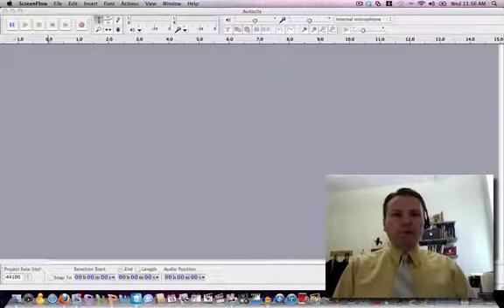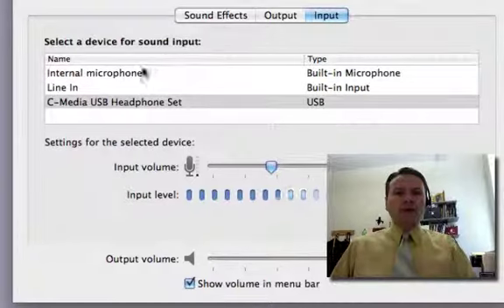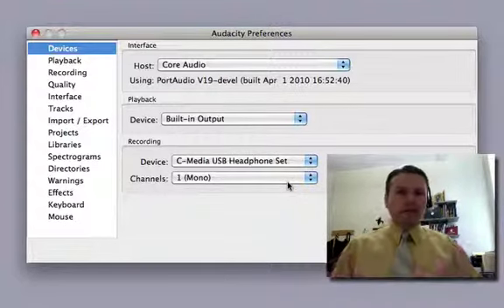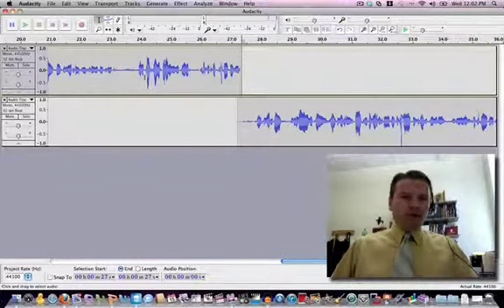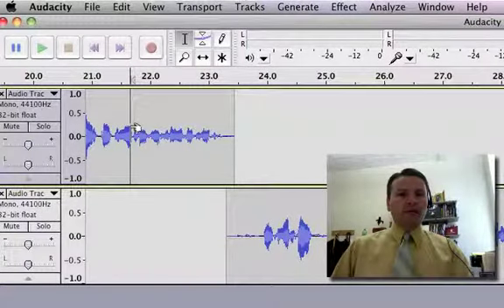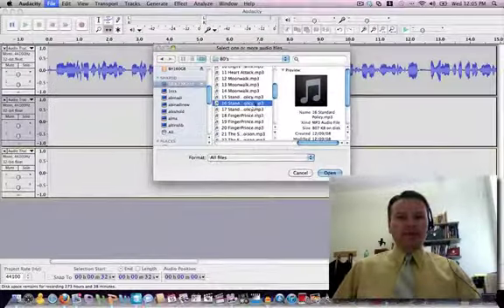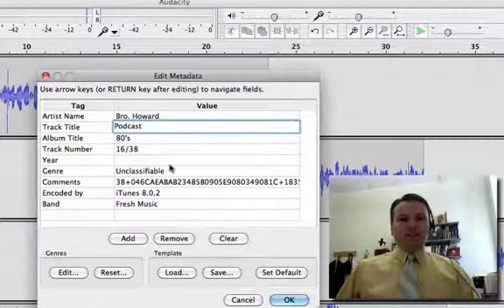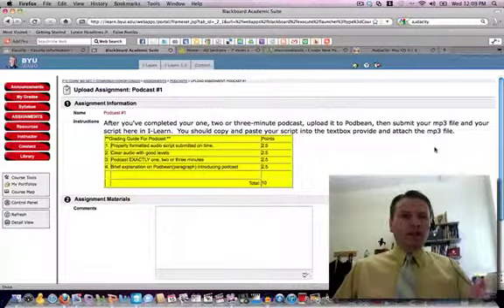PodcastTutorialF2010.mov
Tutorial for first podcast in MMVJ course. How to use Audacity and load MP3 file into I-Learn.